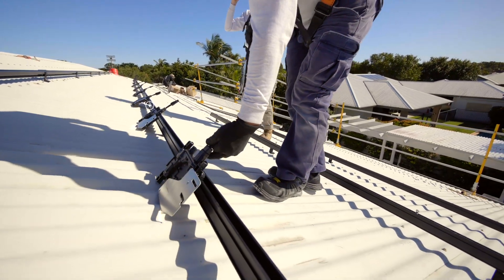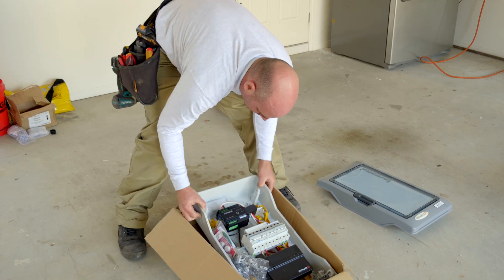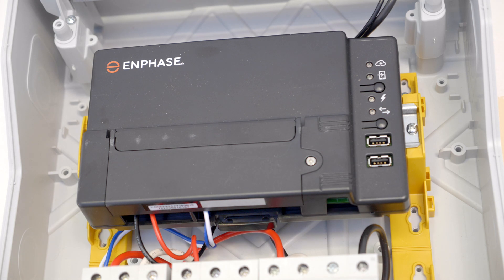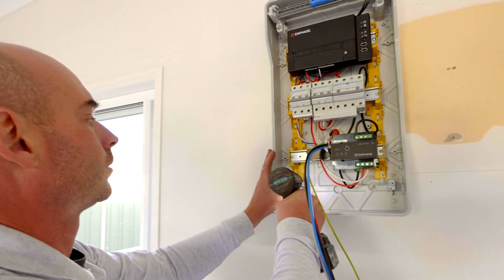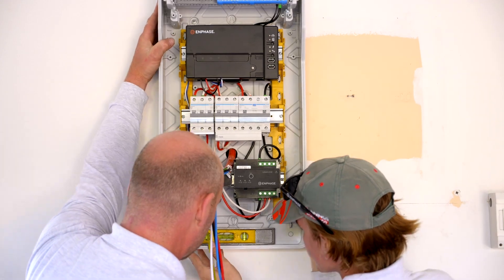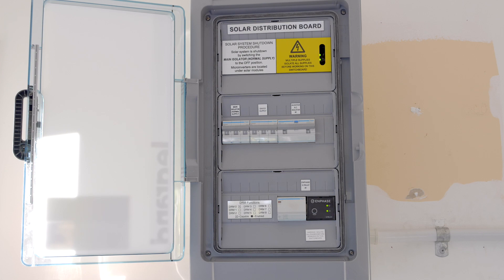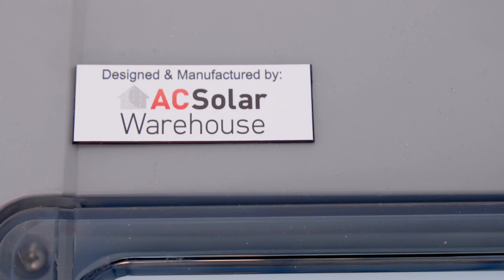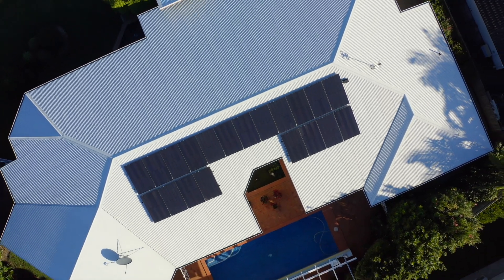Why is it easier and safer to install a pre-wired AC Board for an Enphase microinverter job?